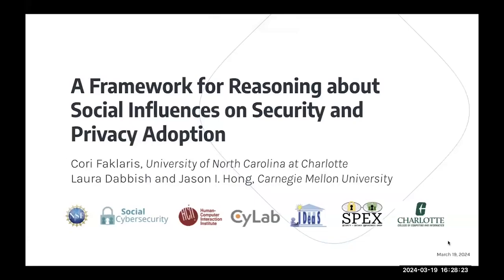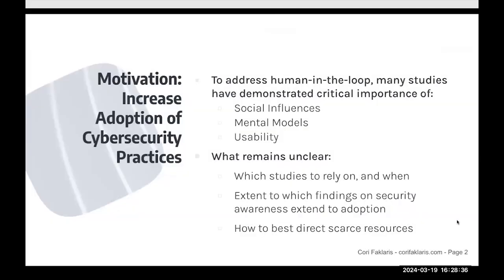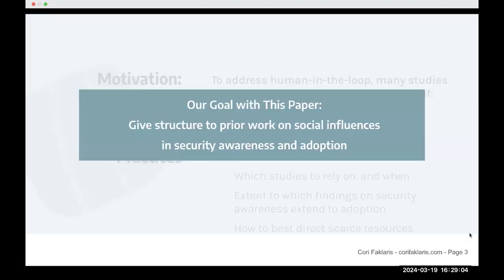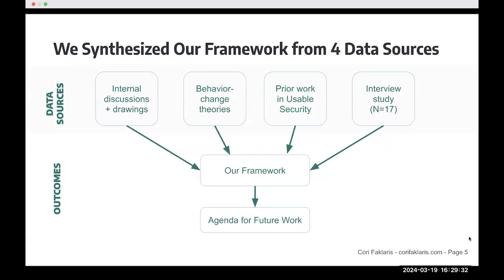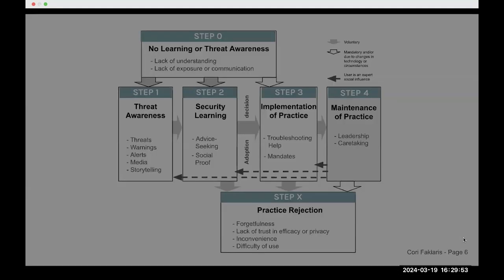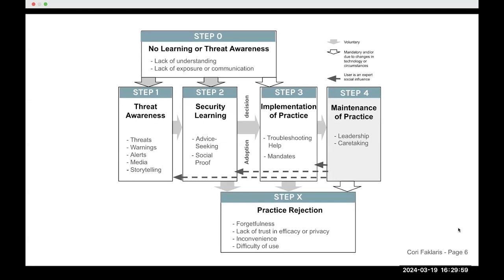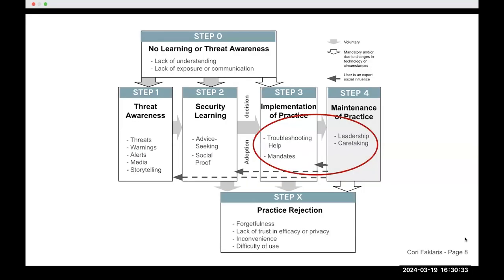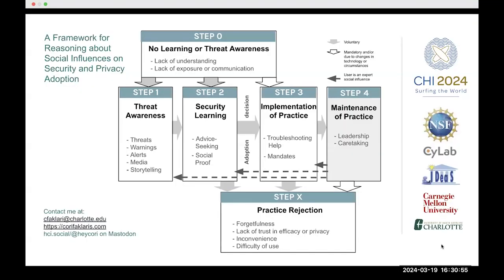A Framework for Reasoning about Social Influences on Security and Privacy Adoption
Much research has found that social influences (such as social proof, storytelling, and advice-seeking) help boost security awareness. But we have lacked a systematic approach to tracing how awareness leads to action, and to identifying which social influences can be leveraged at each step. Toward this goal, we develop a framework that synthesizes our design ideation, expertise, prior work, and new interview data into a six-step adoption process. This work contributes a prototype framework that accounts for social influences by step. It adds to what is known in the literature and the SIGCHI community about the social-psychological drivers of security adoption. Future work should establish whether this process is the same regardless of culture, demographic variation, or work vs. home context, and whether it is a reliable theoretical basis and method for designing experiments and focusing efforts where they are likely to be most productive.